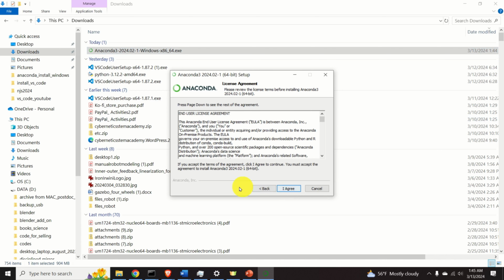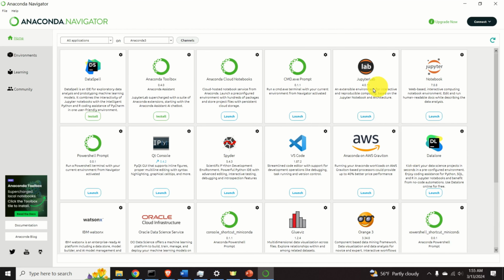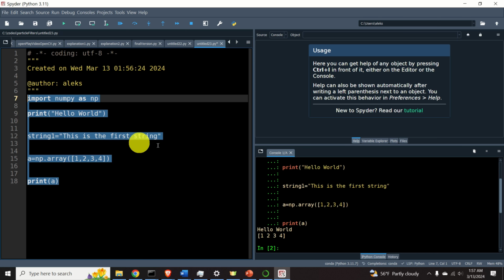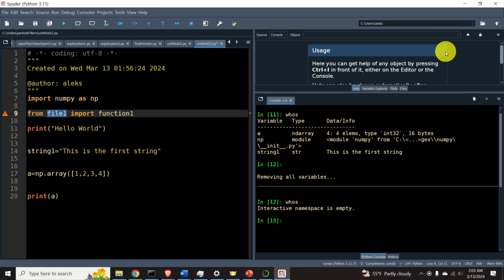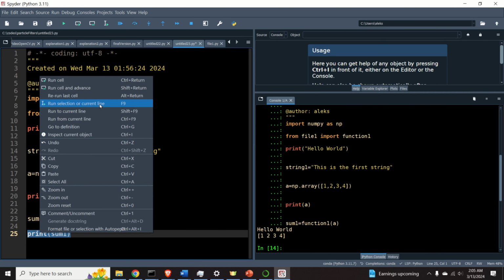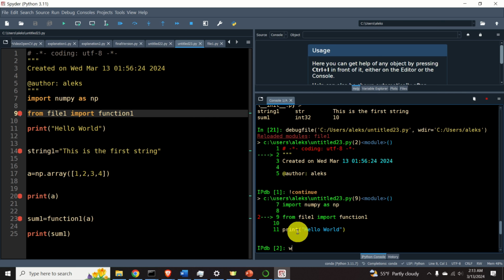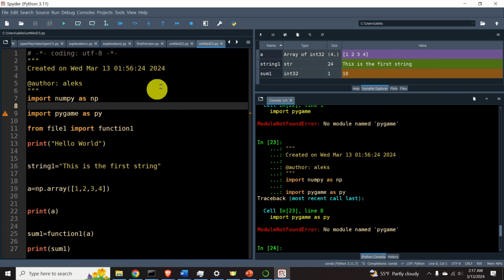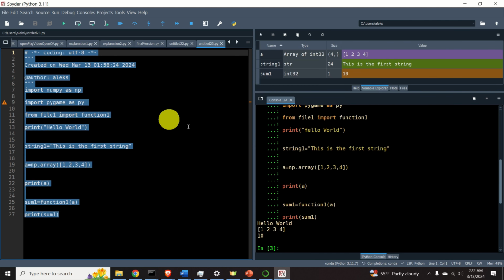Install Anaconda and Spyder In Windows - Write/Debug Python Code and Install Packages -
- How to install Anaconda in Windows
- How to write and run Python scripts from Anaconda using the Spyder development environment
- How to customize and install Python packages in Anaconda

We have also created a tutorial on how to install Anaconda in Linux. A link to that tutorial is given here:

For those of you who are not familiar with Anaconda, Anaconda is a powerful Python development environment that can be used for scientific computing, machine learning, data science, and the development of signal processing and control engineering algorithms. Anaconda comes with more than 250 automatically installed Python packages.